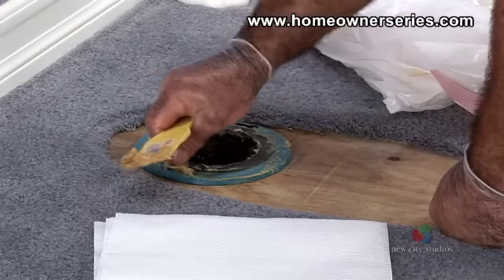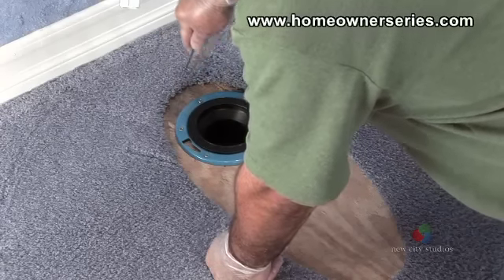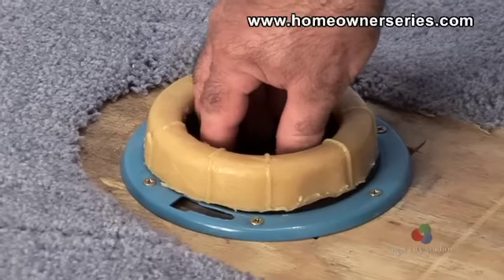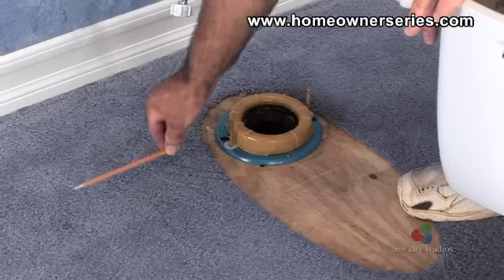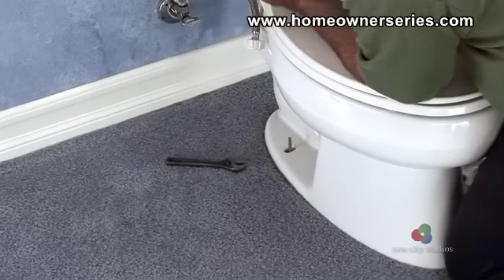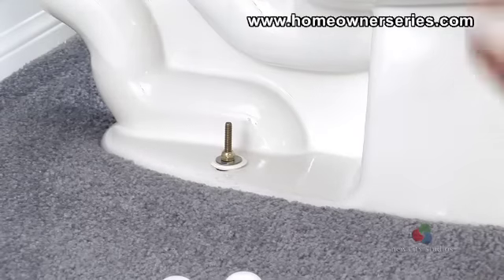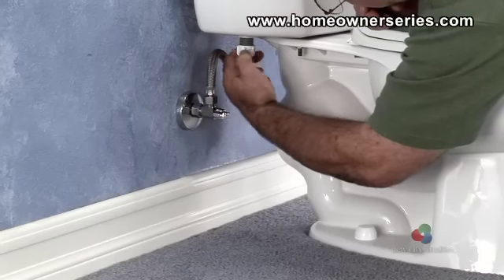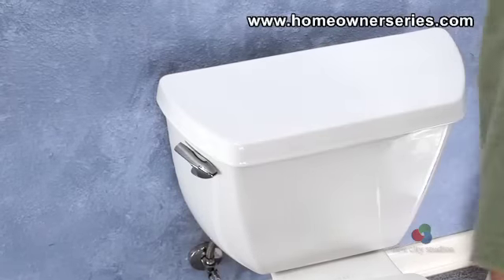Toilet Flange Wax Ring Replacement Part 2 of 2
Next, slide out and remove the bolts from the sewer flange and place them in the trash bag.  Lastly, clean up any remaining wax with the scraper and paper towels and place them into the trash bag.  The sewer flange should be clean of any wax and debris.

Once the sewer flange is clean, inspect the flange to ensure that it is not damaged in any way.  If the sewer flange or sub-flooring is damaged, they will need to be repaired accordingly.

Wax Ring Replacement

If the sewer flange is in good condition then the new wax ring can be installed.  To install the new wax ring first remove the soft wax ring from its tray by griping the center plastic hole carefully, and pulling off the plastic tray.  Next, place the wax ring onto the sewer flange with the narrow end of the plastic lip inserted into the flange.  Center and adjust the ring as needed.  Now slide the plastic holding washers down the mounting bolts and set the new bolts into the mounting channels along the edge of the toilet flange and slide them into place.

Toilet Replacement

Once the wax ring and mounting bolts are all in place then the area is ready to have the toilet remounted.  Lay a straight edge on the floor next to the mounting bolts to help mark the bolts position.  Begin by placing the base of the toilet over the sewer flange with the mounting bolts passing through the openings at the base.  Once the base is in the correct position push down on the toilet compressing the wax ring around the toilet's drainpipe.

Now that the toilet base is mounted, take the plastic cap rings and slide them down the mounting bolts, followed by the corresponding metal washers and nuts.  Tighten both mounting nuts by hand until they are firmly in place.  When both bolts are hand tightened, take a socket wrench and finish tightening the bolts so the toilet does not move at all.  Keep in mind the toilet's base can only withstand a few pounds of torque.
With the toilet securely mounted to the flooring the bolts can be trimmed to a quarter-inch past the nut.  Using a mini-hacksaw carefully cut off the remainder of the mounting bolts so the entire bolt can be hidden under the plastic cap.  Once both bolts are cut, snap the plastic cap cover over the bolts for a clean safe appearance.

After the caps are fastened, connect the water supply valve's tanks hose to the shank of the fill assembly.  Turn on the water supply valve and fill the tank of the toilet, looking for any possible leaks.  Make adjustments to the water level and any internal parts if necessary.  When all adjustments are complete, cycle the toilet and look for any leaks.  Once all inspections are done replace the tank lid and the job is complete.